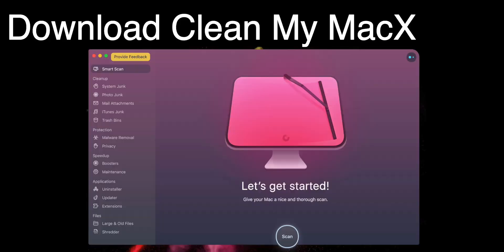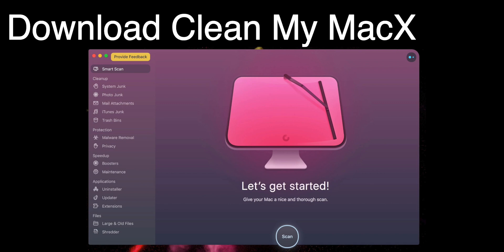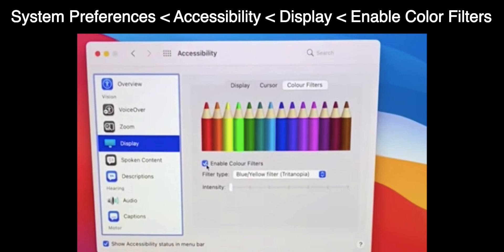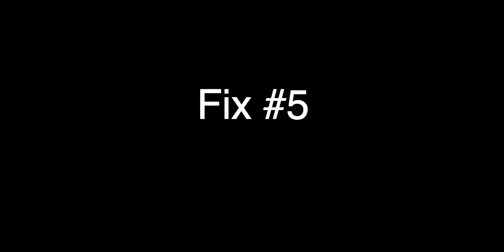Macbook Pro Screen Flickering Issue | How to solve MacBook screen flashing problem | Apple MacBook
In this Video, I have solved MacBook Screen flickering issue, MacBook with Horizontal and Vertical lines would be fixed after watching this video. MacBook display flashing problem will be fixed after following steps told.
MacBook screen lines will be fixed after watching this video. I am sure that Screen flickering on Mac will be solved after watching this video

This Video will work for all Macintosh like MacBook Air, MacBook Pro